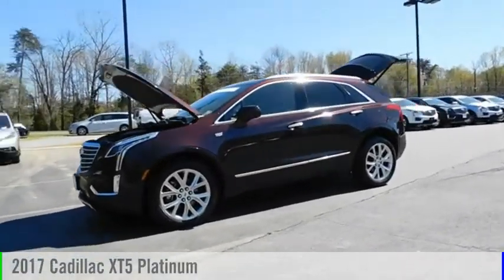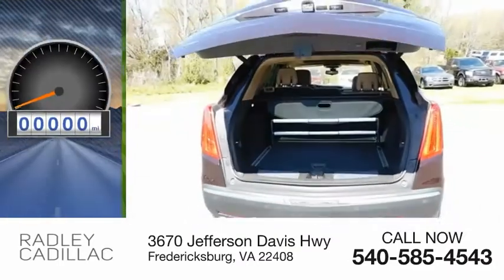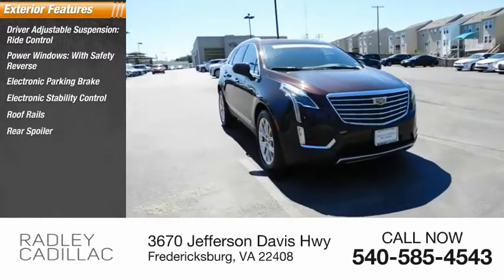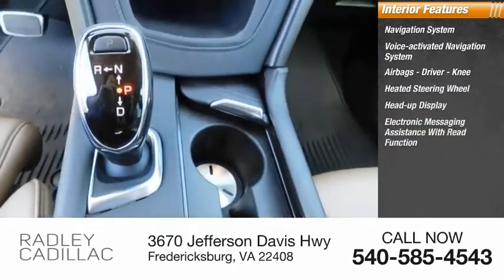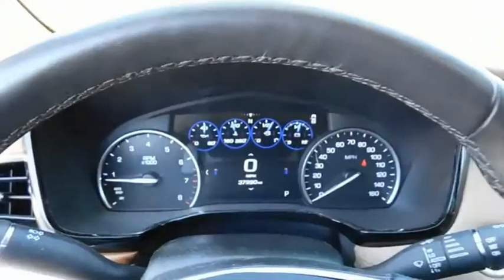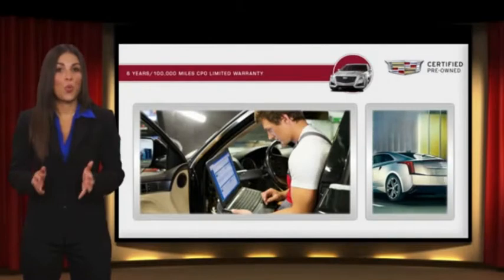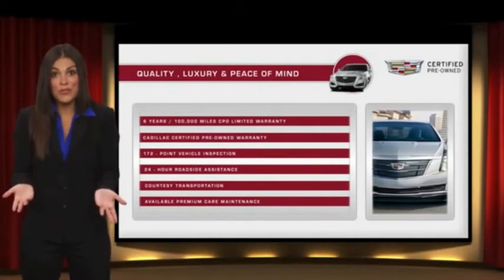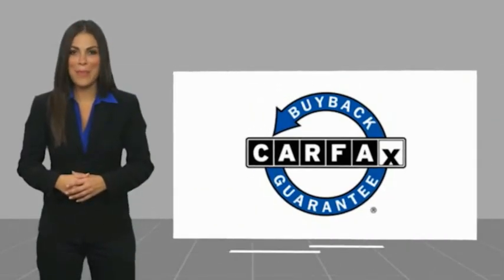2017 Cadillac XT5 Platinum CWP0021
2017 Cadillac XT5 Platinum

Radley Cadillac
3670 Jefferson Davis Hwy